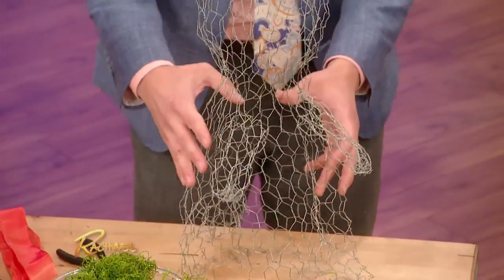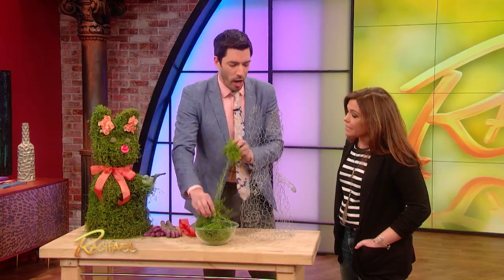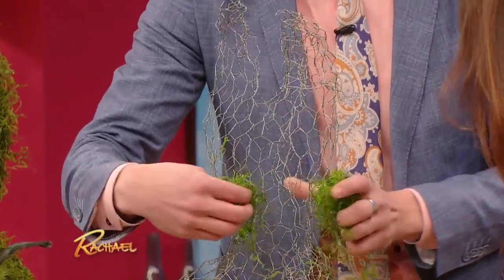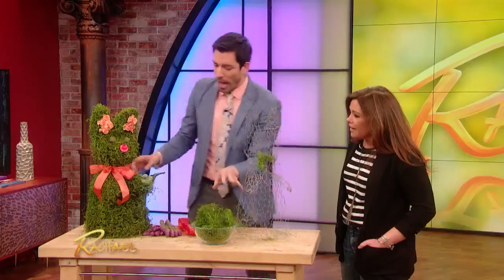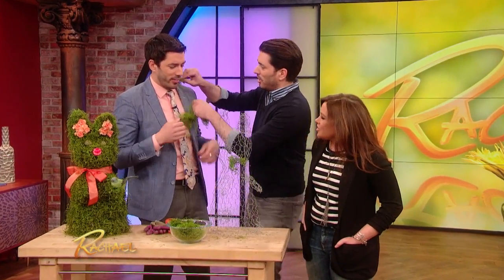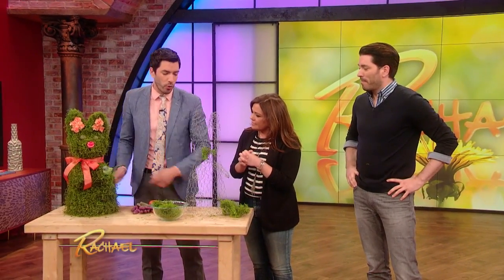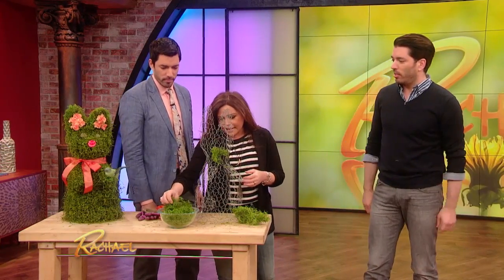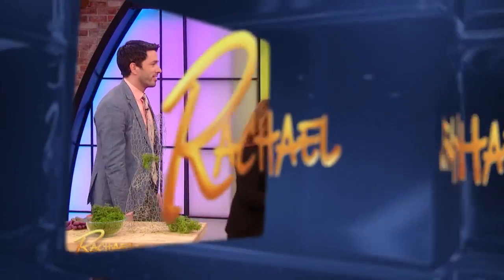This Outdoor Grass Bunny Is Perfect for Easter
The brilliant stars of 'Property Brothers' reveal a number of affordable ways to spruce up your home for the new Spring season.